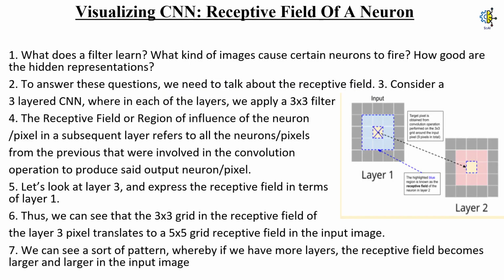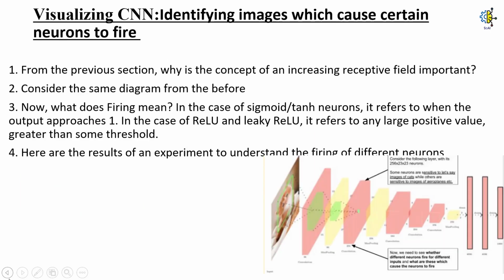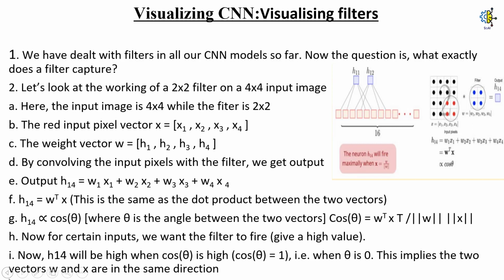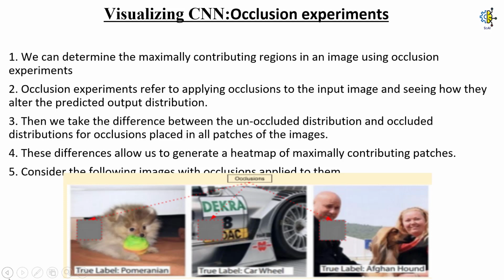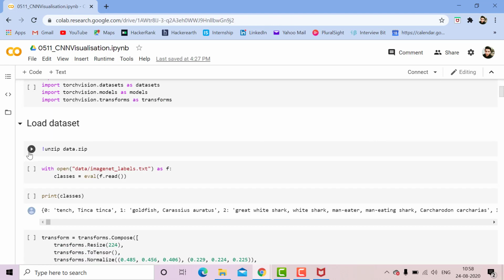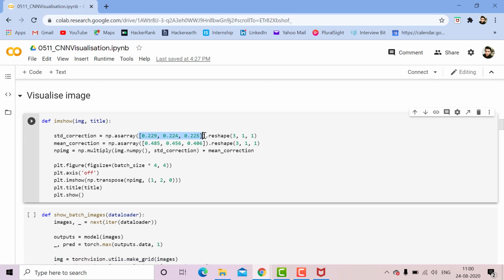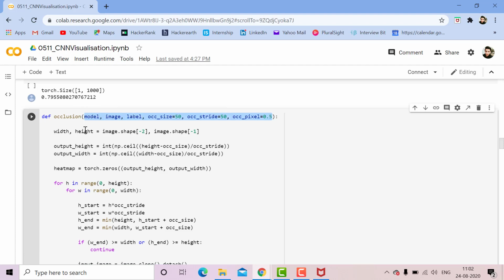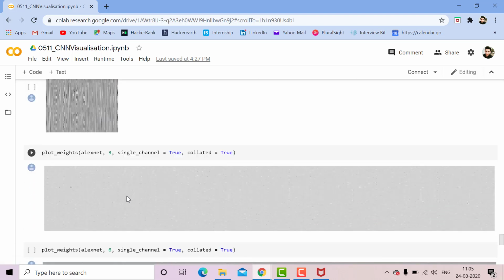Visualizing CNN | Deep Learning Tutorials | Society of AI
Here we are going to discuss about Visualizing CNN :
CNN : (Convolutional Neural Network) CNN is a type of neural network model which allows us to extract higher representations for the image content.

Here we see the topics what we are going to discuss in the above video :
1. Receptive Field Of A Neuron.
2. Identifying images which cause certain neurons to fire.
3. Visualizing filters.
4. Occlusion experiments.
5. Outline
    - Using torch vision. datasets with a custom folder of images.
    - Occlusion analysis with pretrained model.
    - Filter visualization with pretrained model.